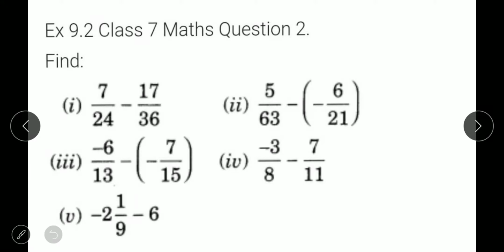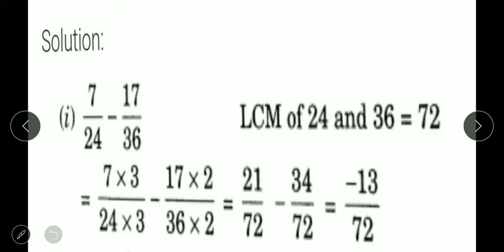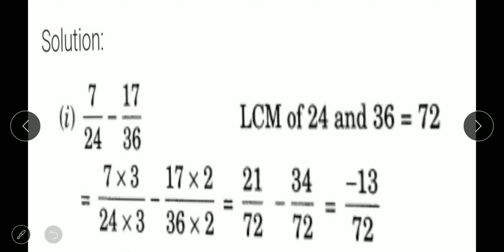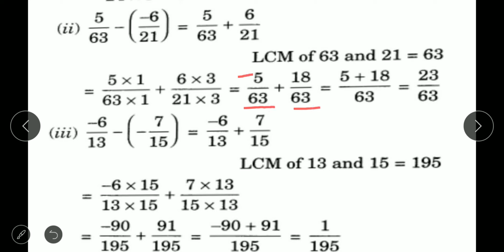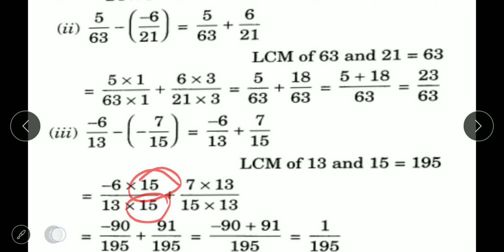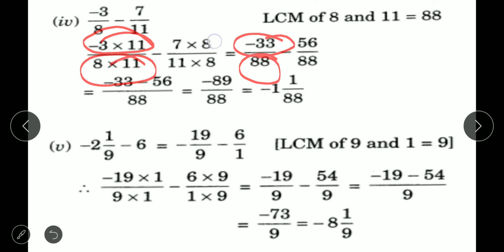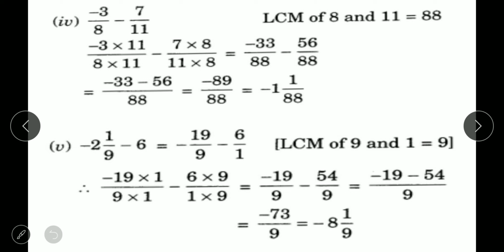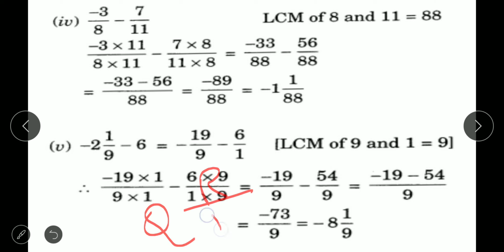Class-VII ,Maths ch-9(Rational number) Ex-9.2 ( Q2)